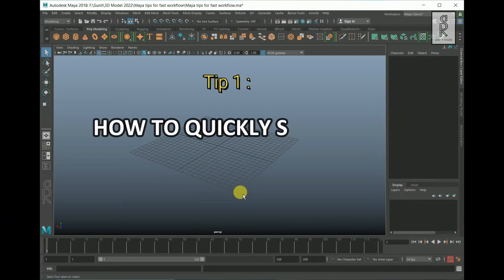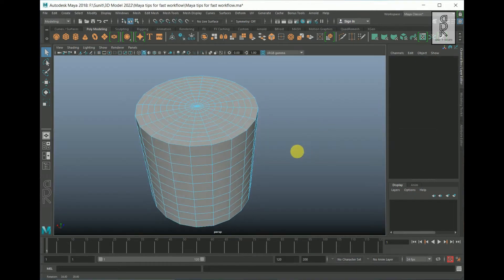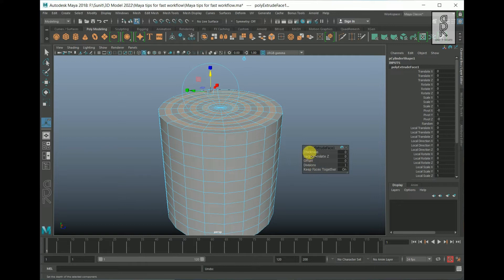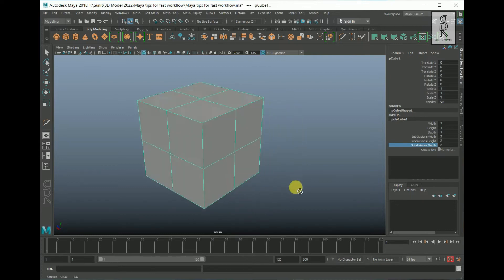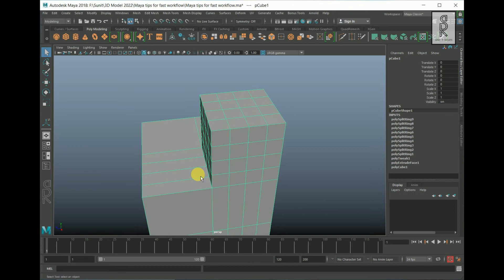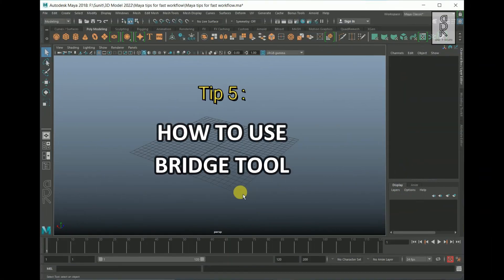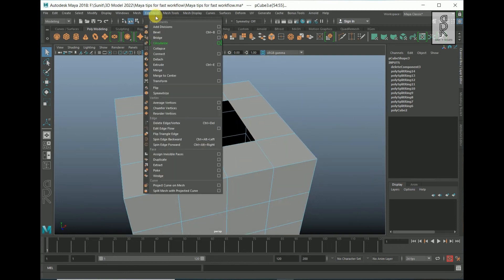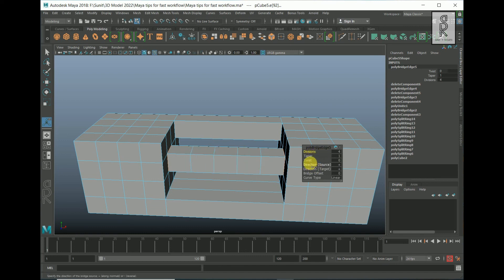Autodesk Maya Tips and Tricks Fast Workflow | Tutorials For Beginners to increase their workflow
I hope you are all doing well. In this video I am going to share  five tips and tricks for fast workflow. These are some of the shortcuts that will help you increase your speed in 3D modeling.

3D Modeling Tutorial for Beginners.